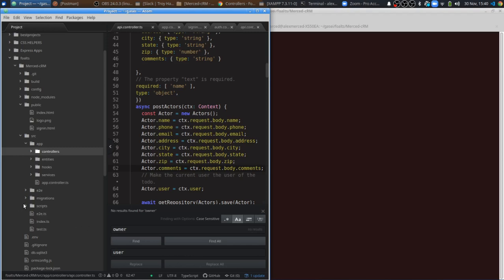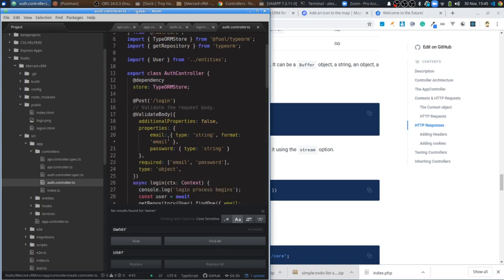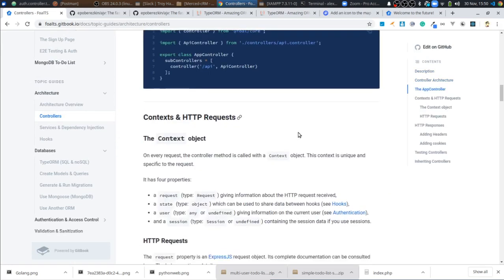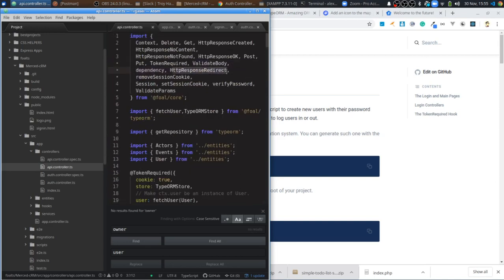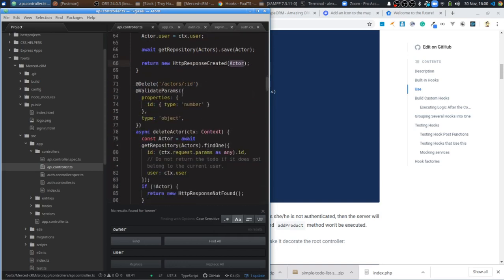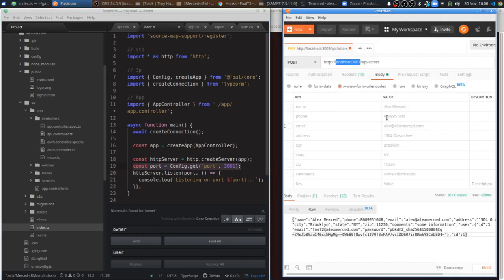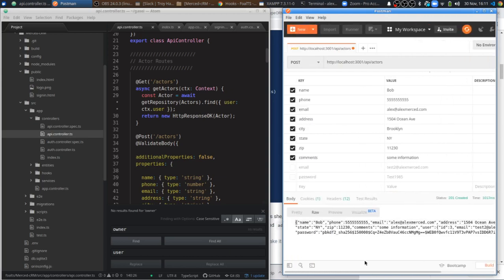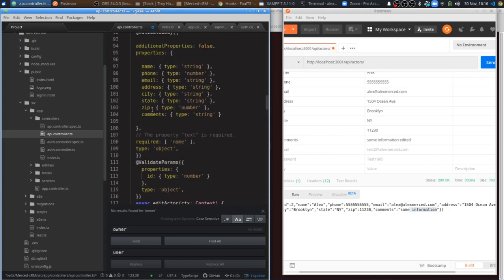Full Stack App with FoalTS #4 - Controllers, Building our Routes for API and Auth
Alex Merced walks through how to create a Full Stack Application using the FoalTS framework.

Learn more about Alex at AlexMercedCoder.com